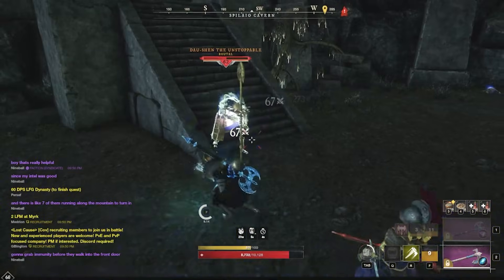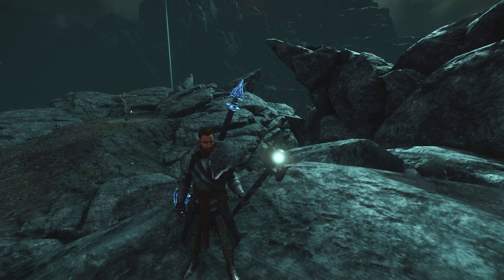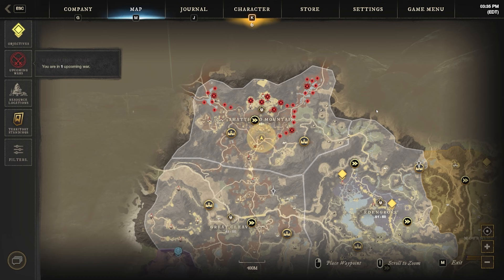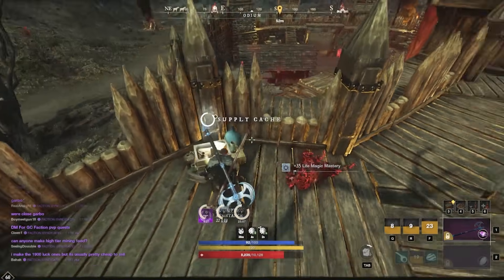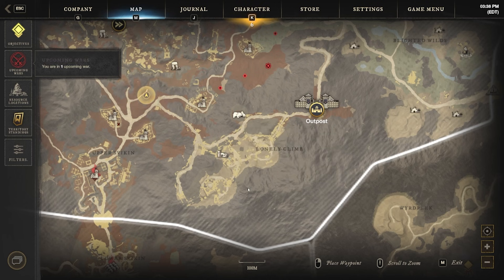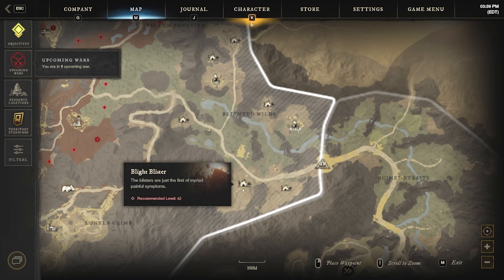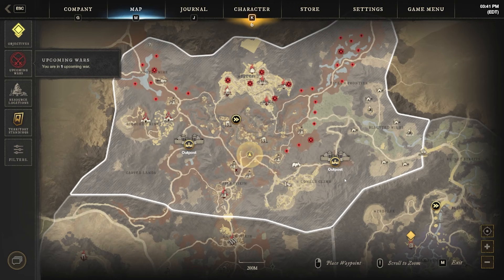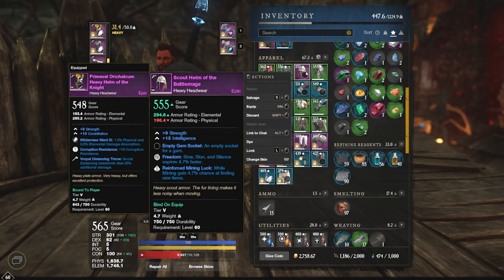Top 3 Solo Farms For Gearscore In New World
This video is going to show everyone my 3 favorite spots for farming some good high level gear score drops. I have put in 3 different locations with different enemy types so that you can hopefully find a spot that you are going to like and enjoy. Please let us know what you think of all of these spots and which spots you enjoy the most even if it wasn't in the video!

Timestamps
0:00 Intro
1:30 Setup and Tips
2:40 Location Overview
3:10 Farm 1 Setup
3:20 Farm 1 Information
4:13 Farm 1 Location/Route
4:54 Farm 2 Overview
5:25 Farm 2 Location/Route
6:10 Farm 3 Overview/Location
7:50 Outro